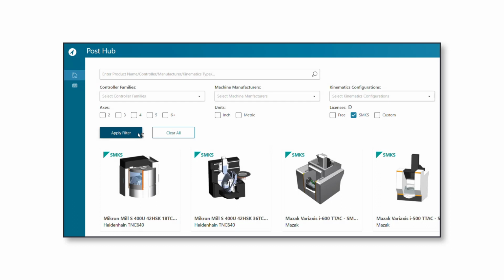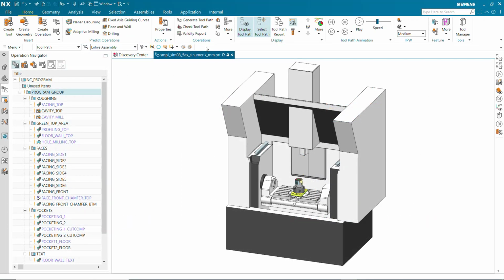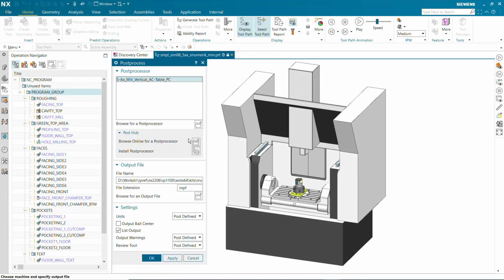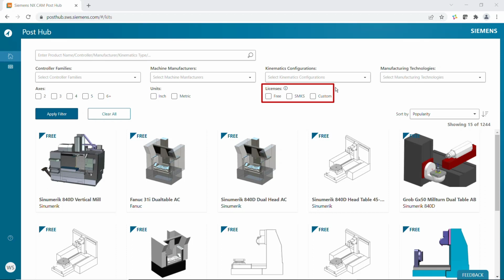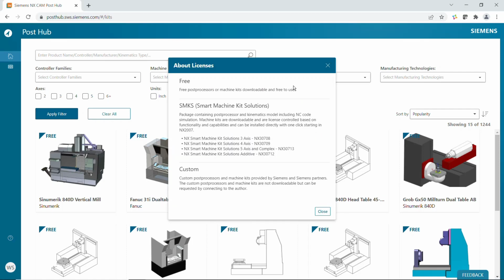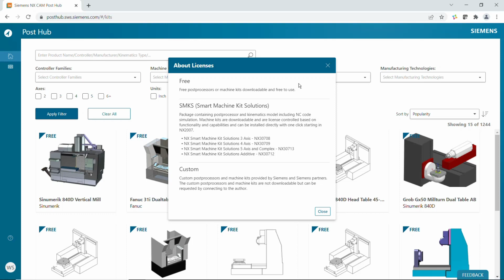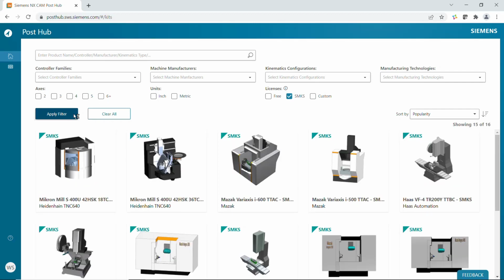What’s new in NX2206 CAM Filter for new machine kits for Post Hub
💡 What’s new in NX2206 CAM
🎥 Filter for new machine kits for Post Hub เพิ่มตัวกรอกในการค้นหาชนิดของเครื่องจักรแบบ Smart Machine Kit Solutions (SMKS) บนหน้าต่างของคำสั่ง Post Hub
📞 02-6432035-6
🔸 Inbox: m.me/dtmth